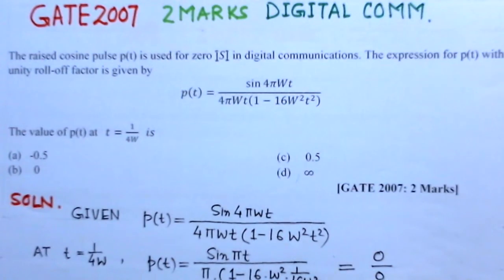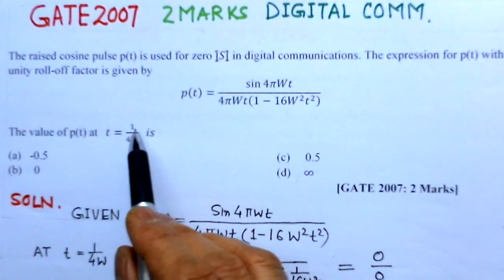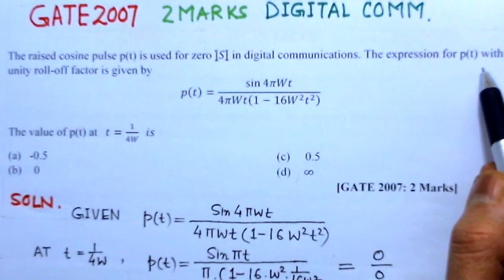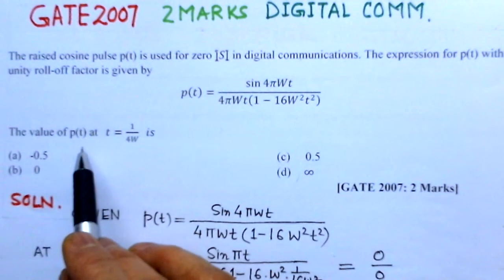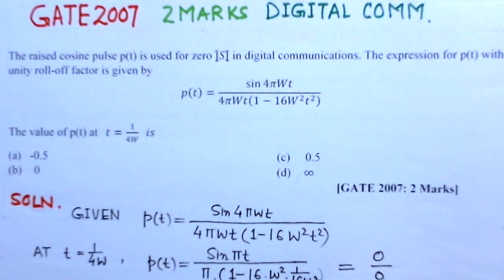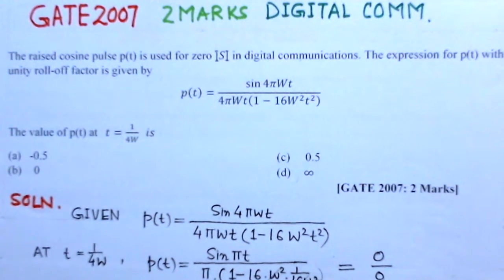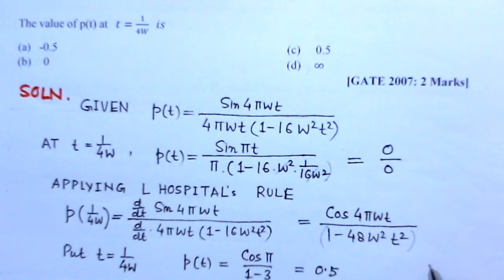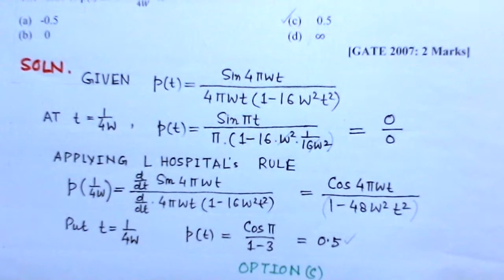Video Solution to GATE EC-2007 Problem-Digital Communication